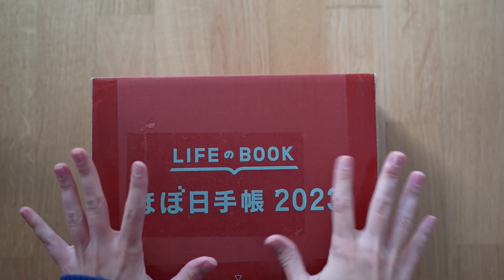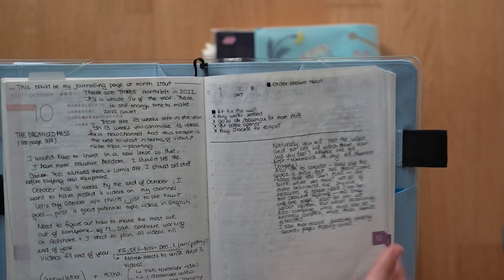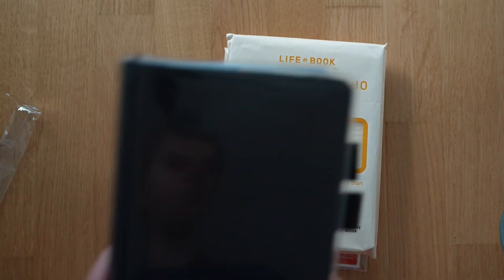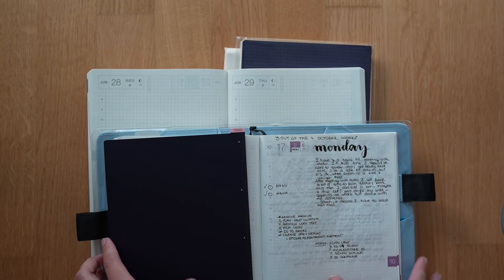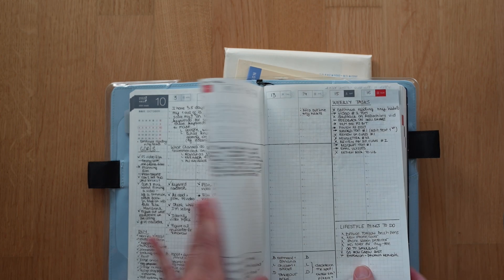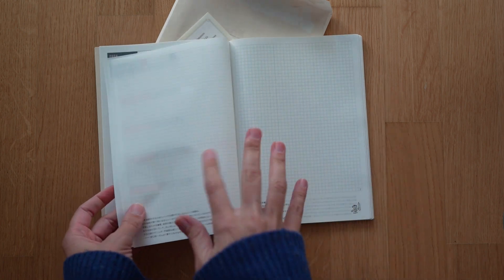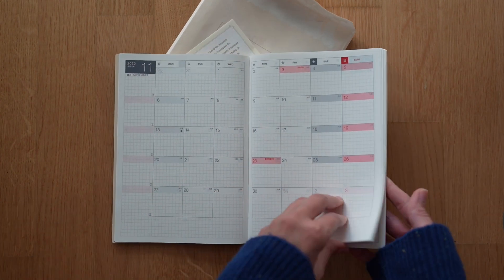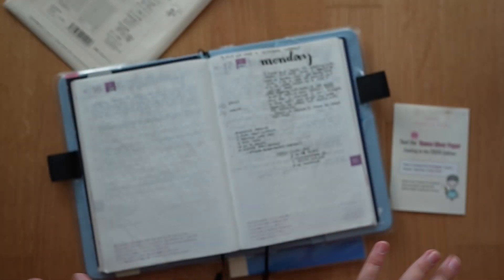2023 Hobonichi Unboxing || Haul & Walkthrough #1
Hi everyone! In this video, I'm unboxing what I got from Hobonichi for 2023!

And apologies about the jumpy focus in this video. I already figured out how to fix it for my next video!

Inside this haul:
- Hobonichi Techo Cousin English 2023
- Hobonichi Day-Free 2023
- Hobonichi Pencil Board
- Hobonichi Notebooks A5
- Hobonichi Cover on Cover
- Midori A5 Cover